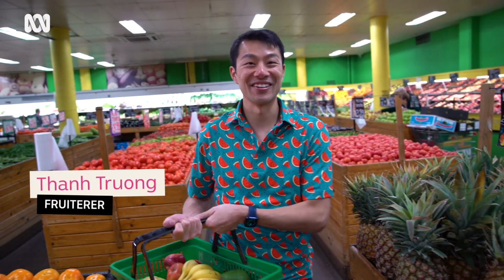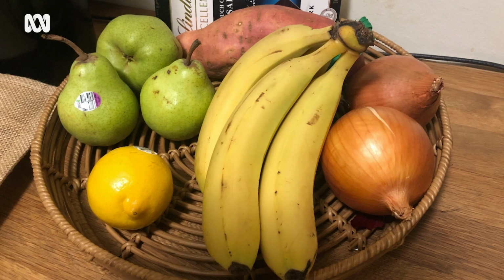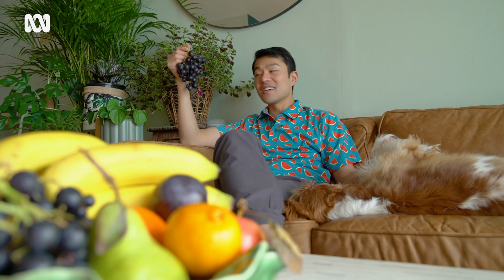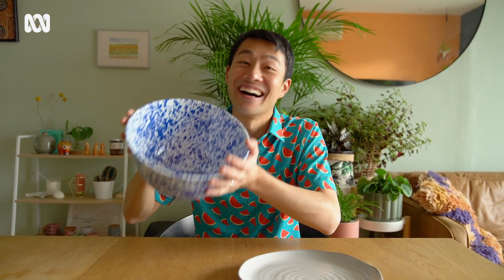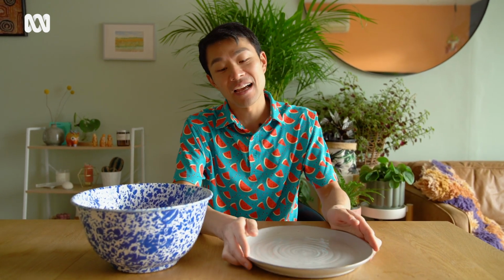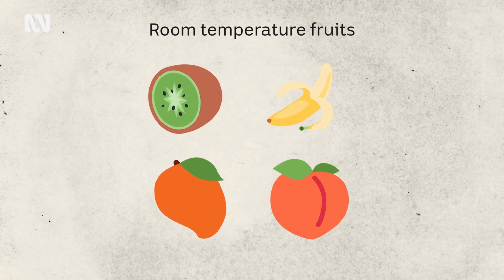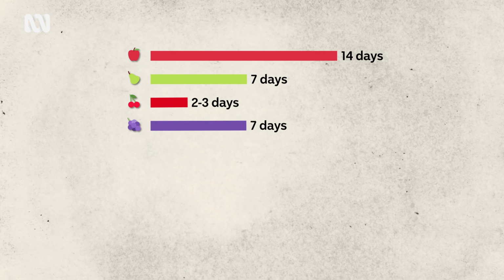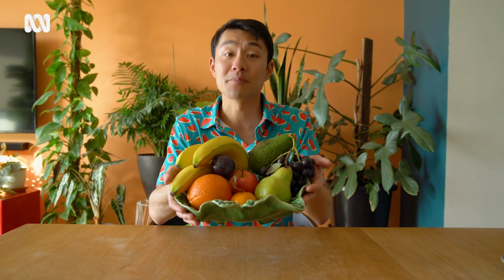Have you been storing your fruit all wrong? 🍇🍉 | ABC Everyday | ABC Australia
Most people keep fruit in a bowl, but according to Thanh Truong (aka the Fruit Nerd) that might be the fastest way to rot your healthy snacks. But Thanh has some tricks to keep fruit fresher for longer and still make it available for the kids to eat on the kitchen bench.